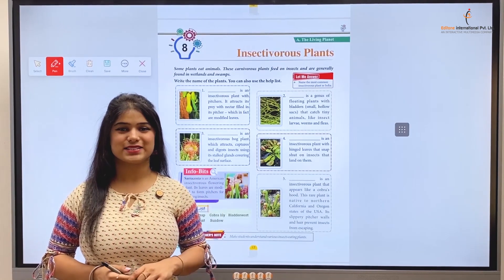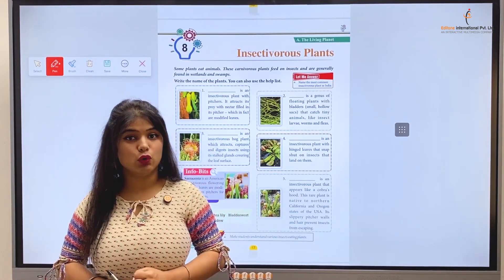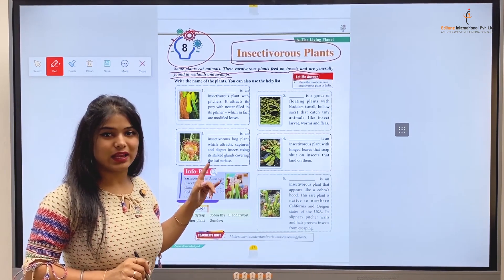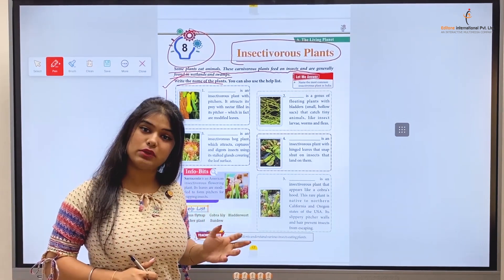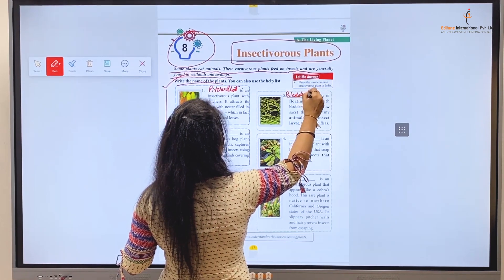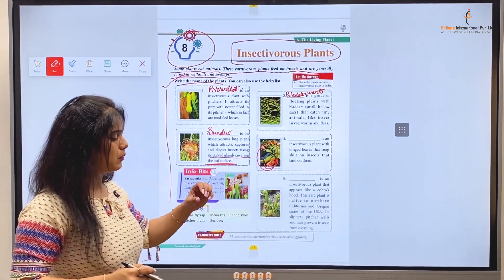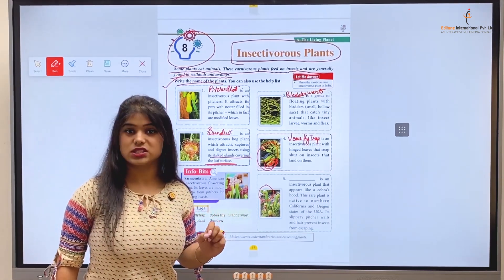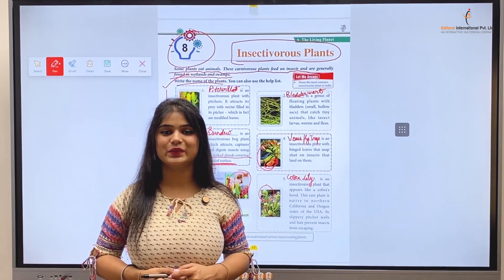General Knowledge Class 4 | Chapter -8 Insectivorous Plants | EditOne International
Welcome to the EditOne International YouTube channel! 🌟

In this exciting video series, we bring you a fun and engaging General Knowledge journey tailored just for Class 4 students. Designed to spark curiosity and enhance learning,  covering a wide range of topics in an interactive way that kids will love.

Chapter -8 Insectivorous Plants | Highlights:

Join us as we explore the world of knowledge with colorful animations, cheerful music, and easy-to-understand explanations. Perfect for young learners to watch at home or in the classroom!

Why Watch Our Videos:

Engaging and interactive content for kids
Perfect for Class 4 students
Enhances learning through fun and easy explanations
Great resource for parents and teachers
Don't forget to:
💬 Leave a comment to tell us what you think!

Happy Learning with EditOne International! 🎉